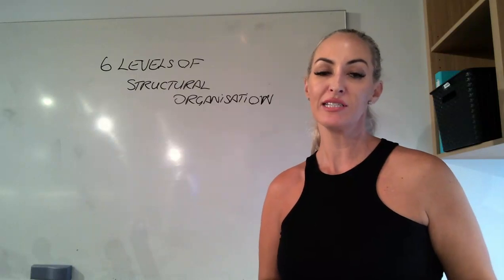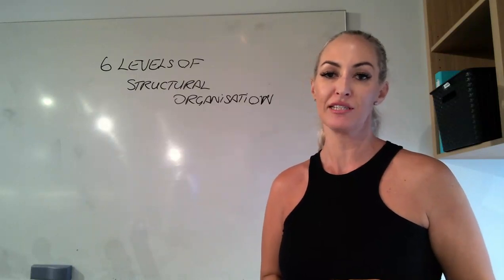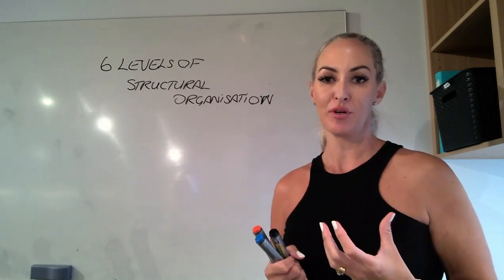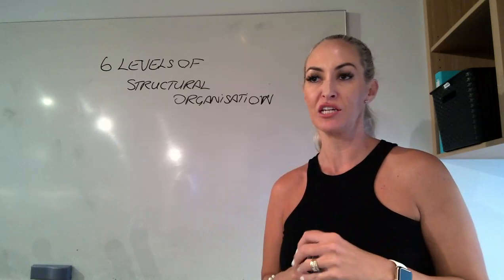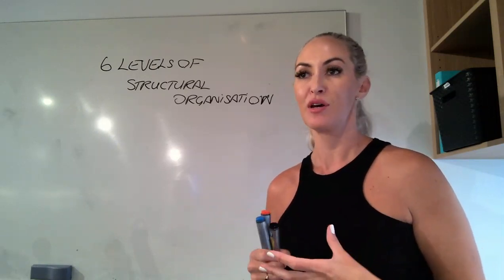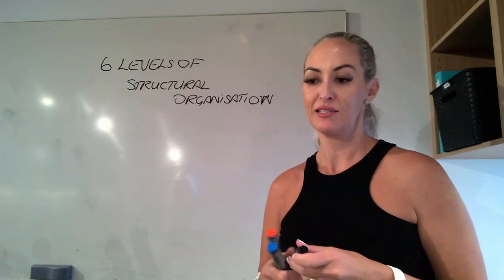6 Level of Structural Organisation